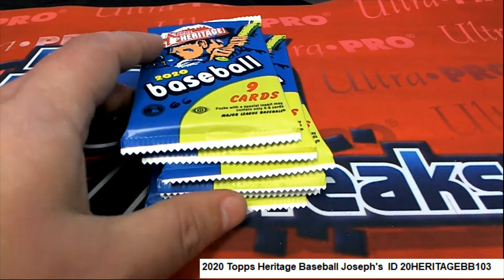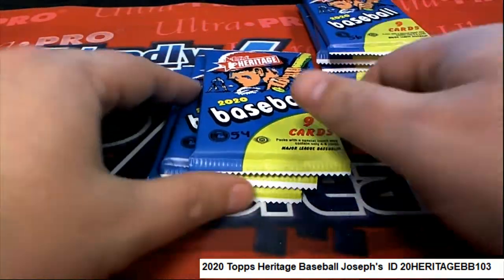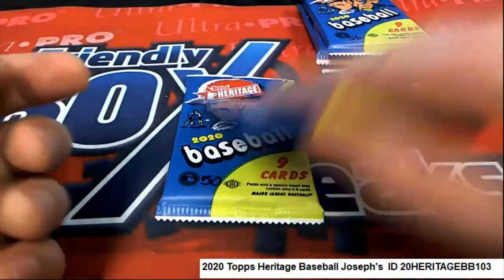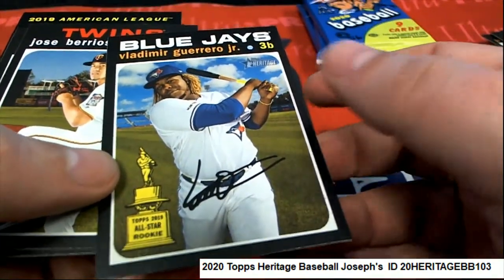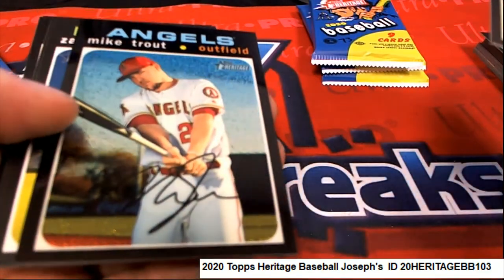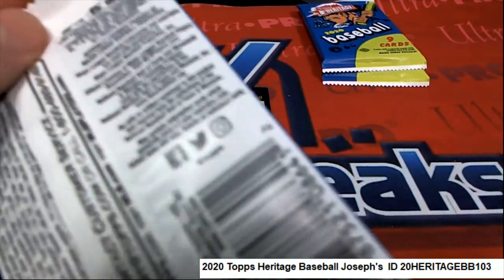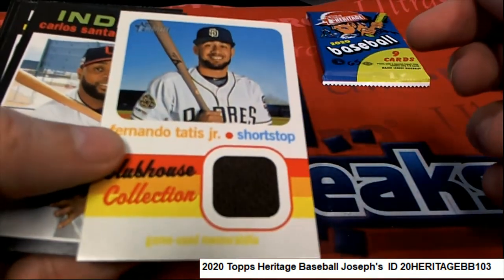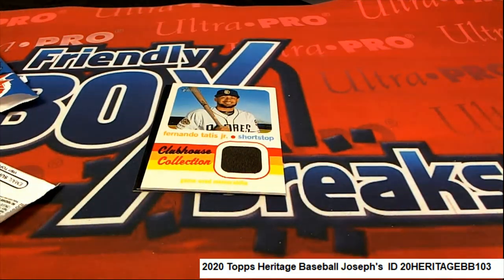2020 Topps Heritage Baseball Joseph's Pack Rip ID 20HERITAGEBB103